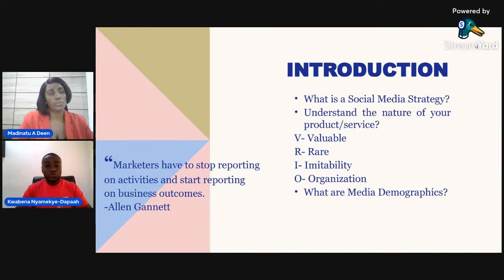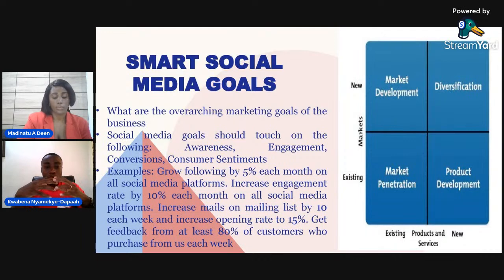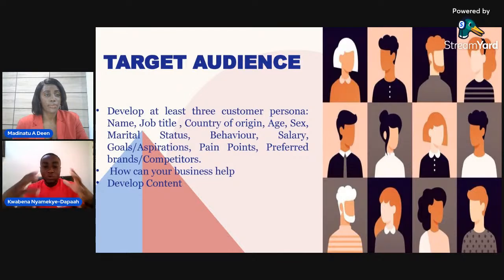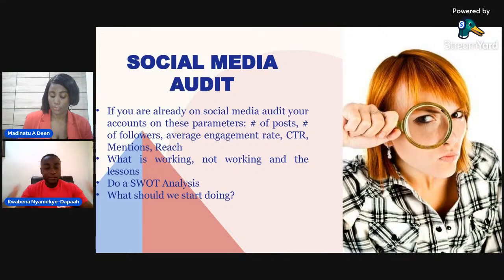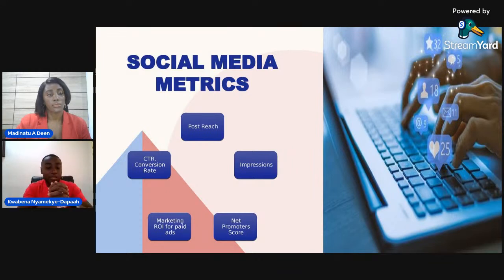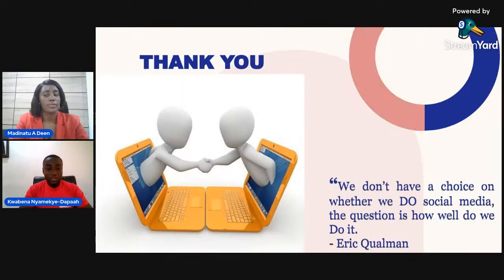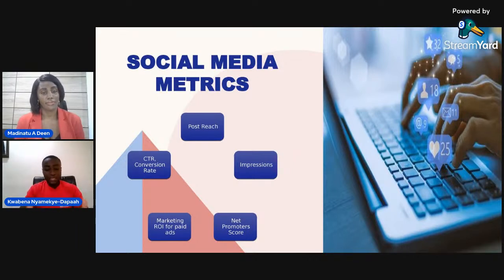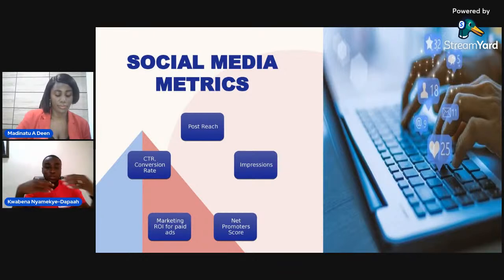DEVELOPING A SOCIAL MEDIA STRATEGY FOR YOUR BUSINESS.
Tune in to StartupDialogue as our host Madinatu Adejole Deen engages with Marketing Practitioner Kwabena Nyamekye Dapaah on how to develop a social media strategy for your business.